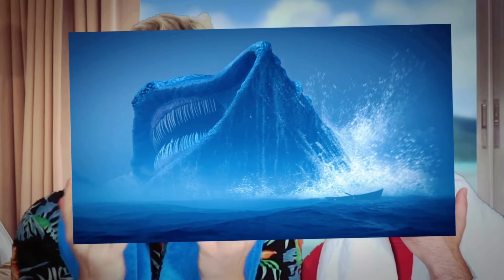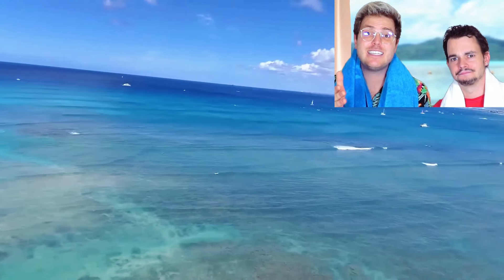DRONE CATCHES MONSTER BLOOP AND EL GRAN MAJA AT HAUNTED BEACH IN REAL LIFE!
Like Doritos Reaction Drone Catches deep Sea Monster Bloop vs El Gran Maja in Real Life at haunted beach. Also Jay Hills drone catches Gran Maja and The Bloop.exe. Thats why Kman and Flexi going to the beach and flying the drone.